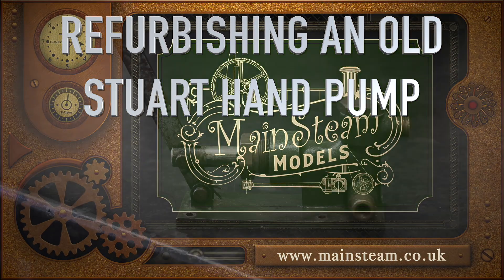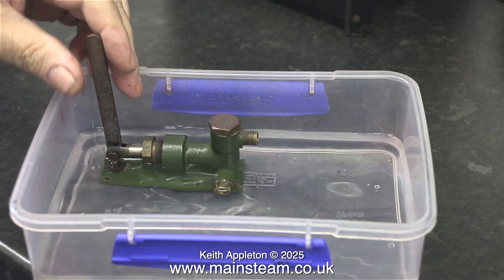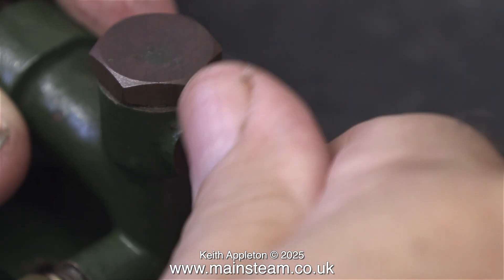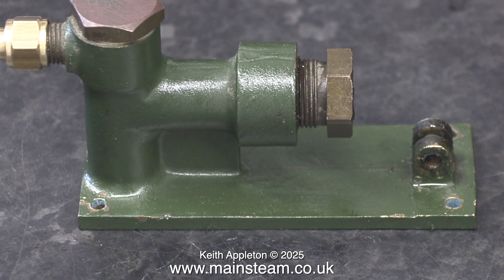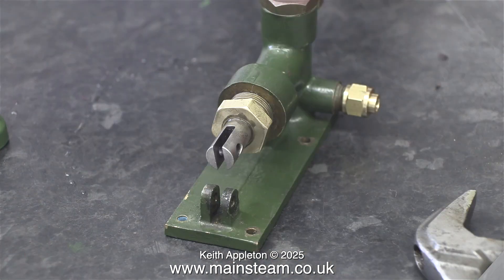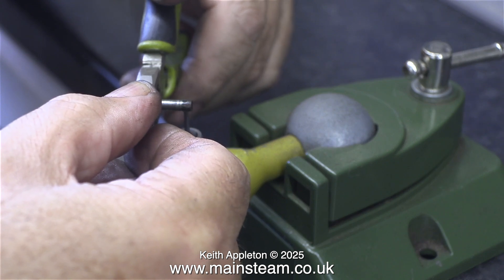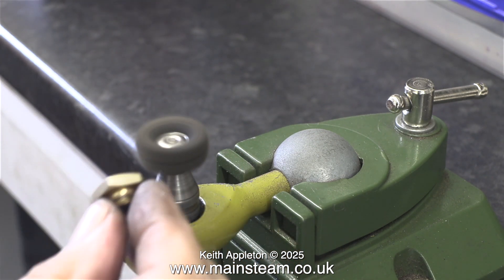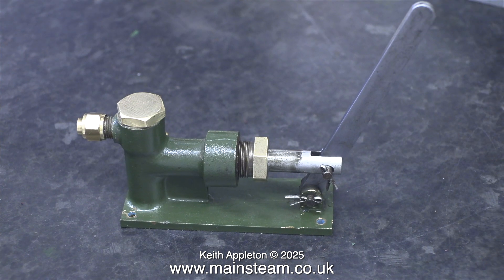REFURBISHING AN OLD STUART HAND PUMP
Refurbishing An Old Stuart Hand Pump. This Hand Pump is going to be used to pump the water into the 501 Boiler that will be supplying steam to the Stuart Score Engine. I need to check it out and refurbish it.